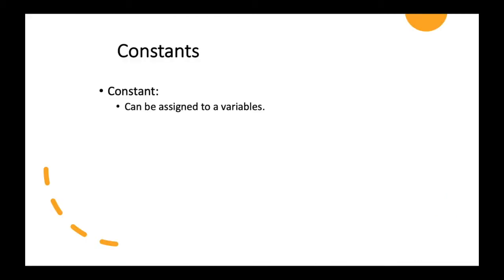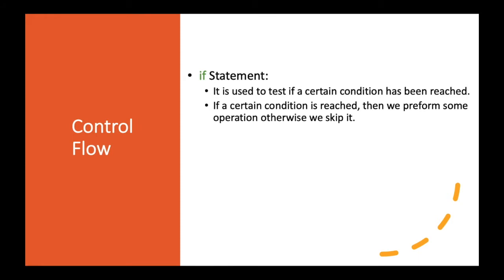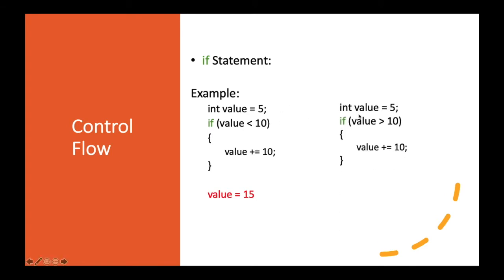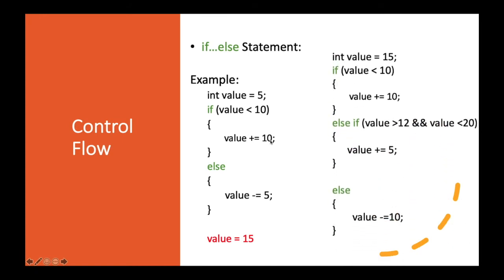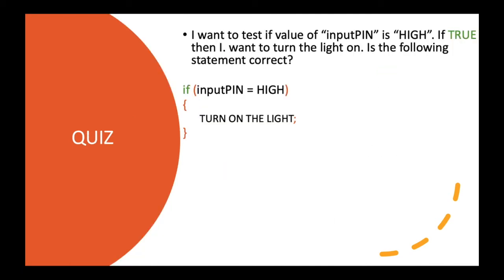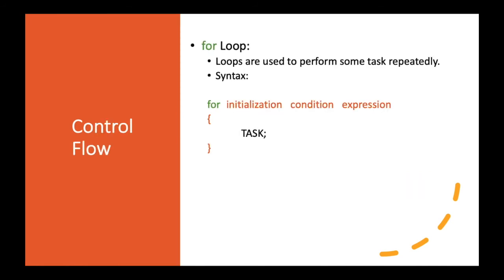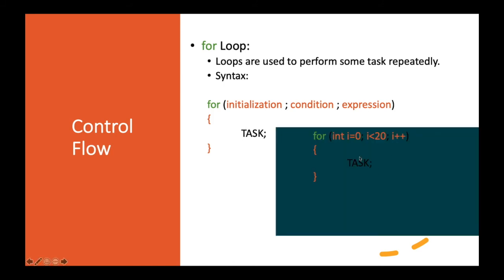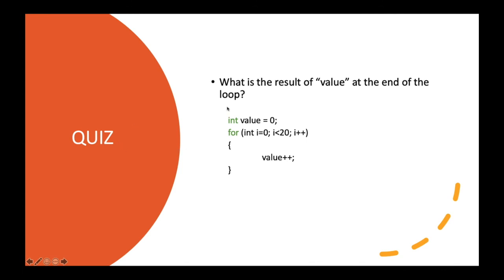Programming Basics III